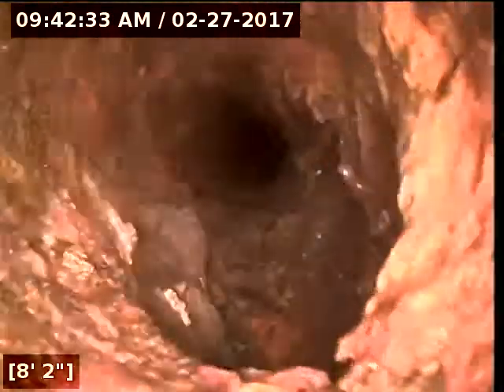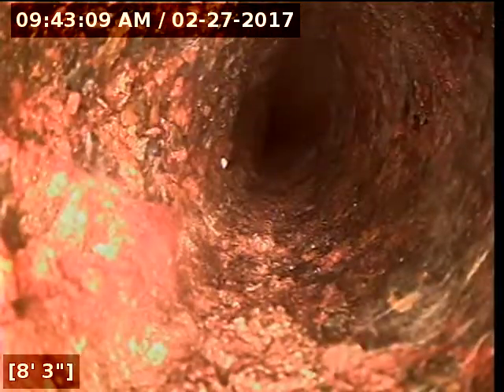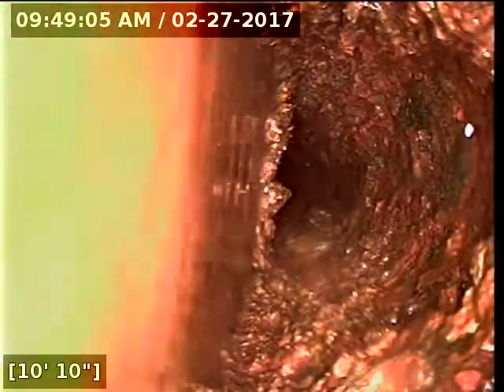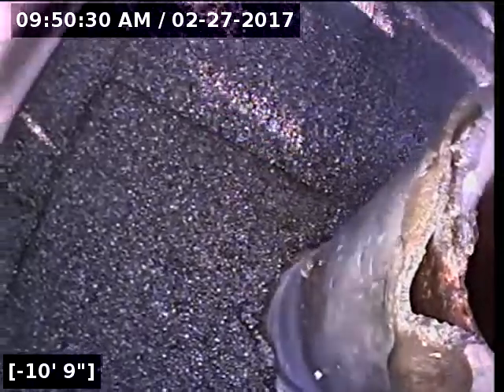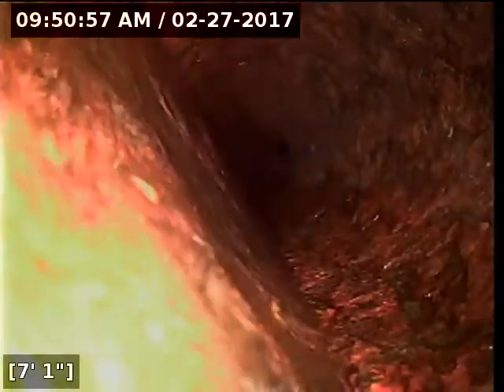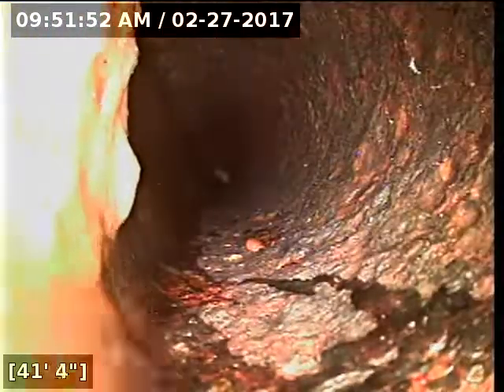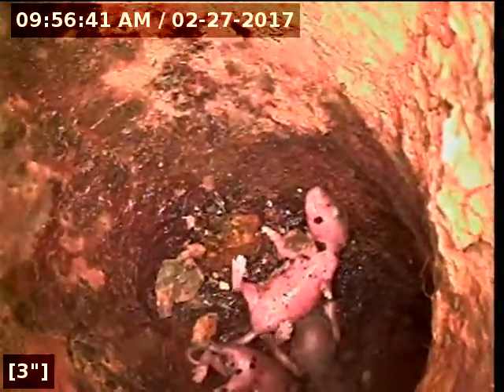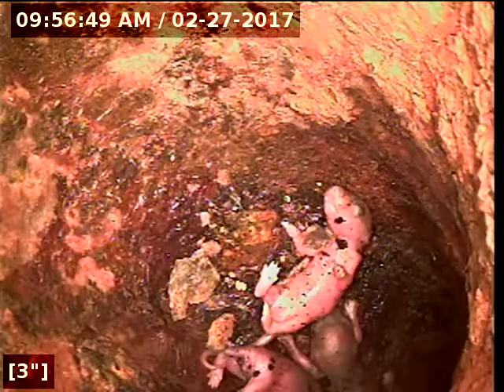Dunedin Video Inspection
This is a video inspection of a sewer in Dunedin. The main line has been replaced with PVC. The sewer line under the house consists of cast iron which is in need of hydro jetting. Hydro Jetting will clear the cast iron scale (rust) out of the line.